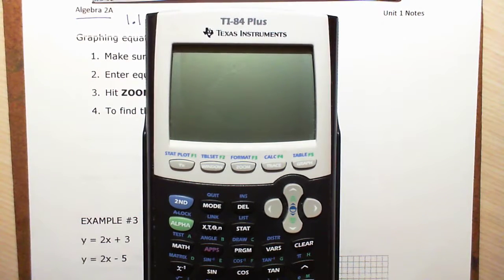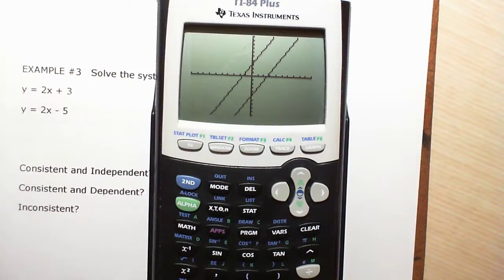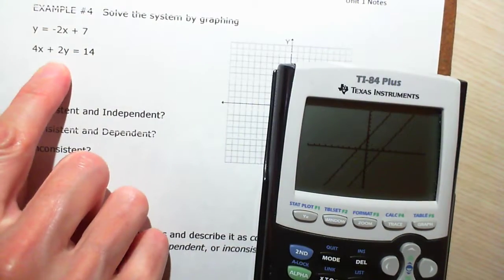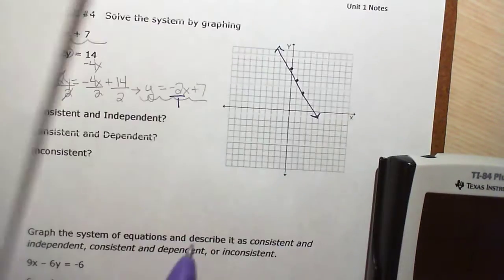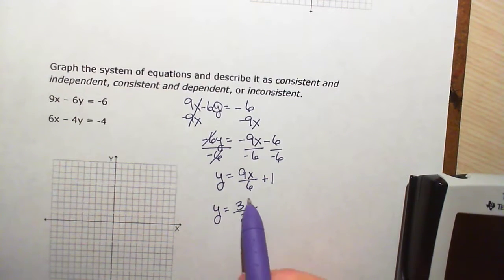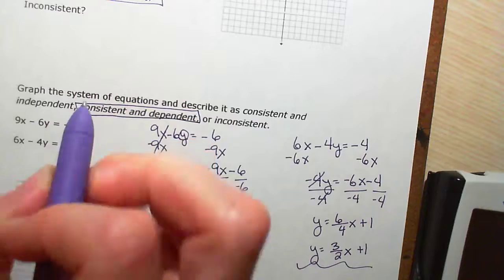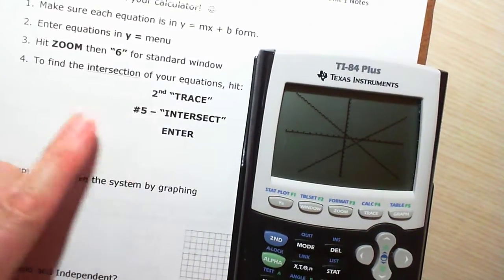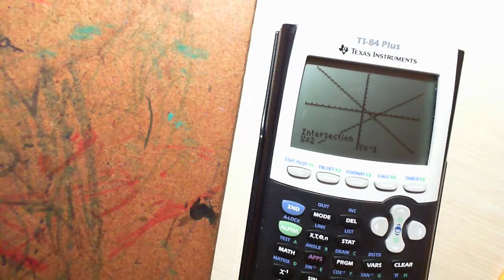Alg2A 1.1 video#2